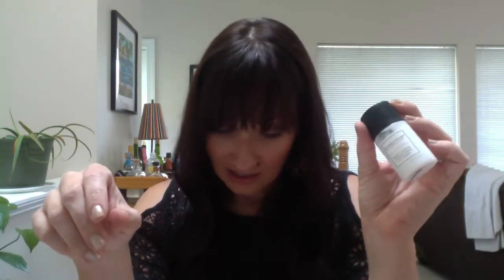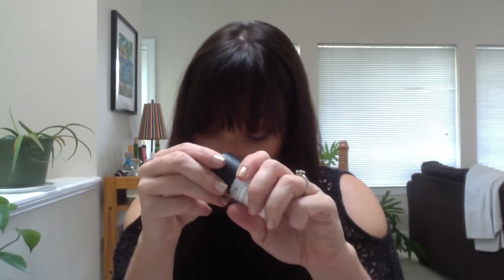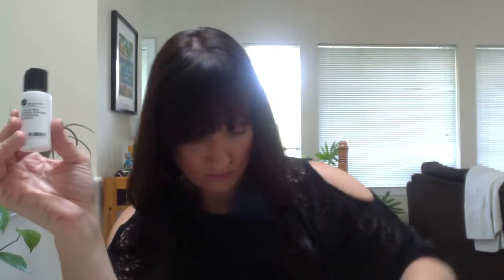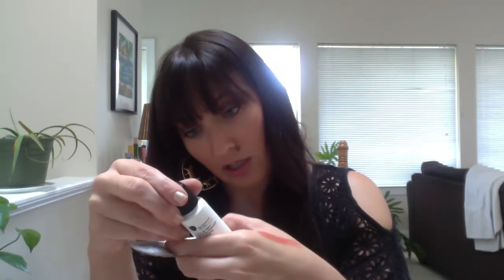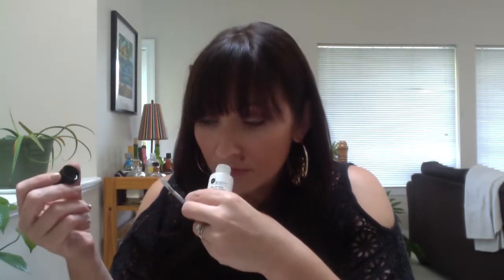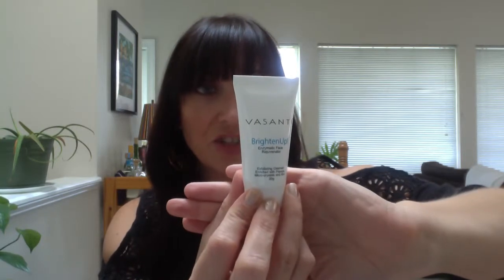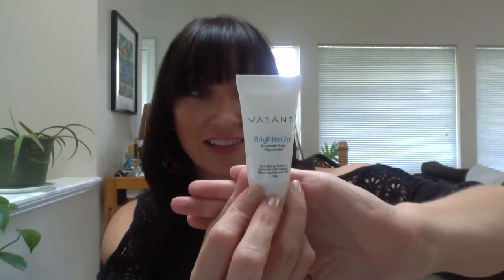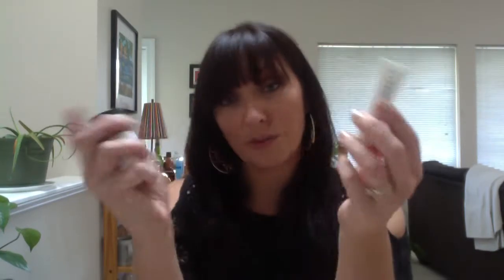WHAT'S INSIDE MY JUNE BIRCHBOX + May Birchbox Reviews